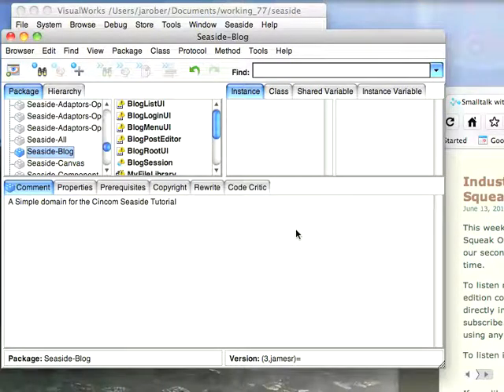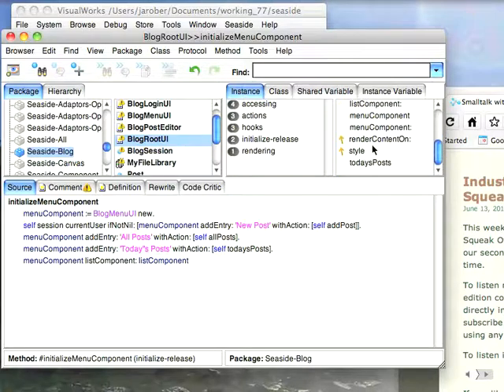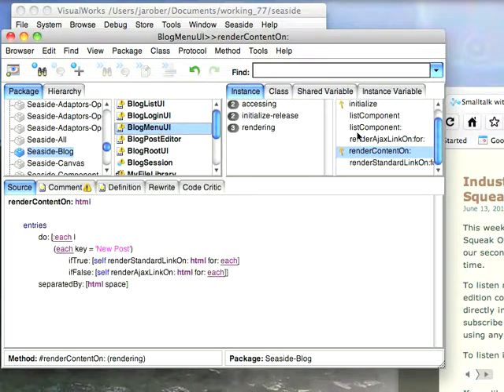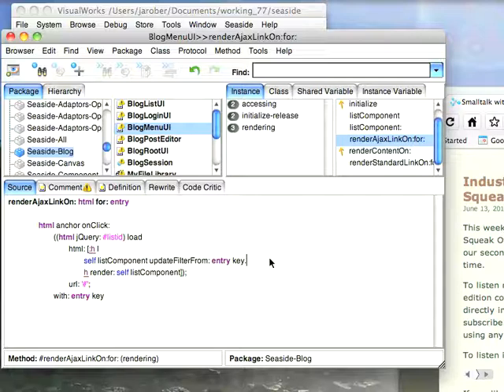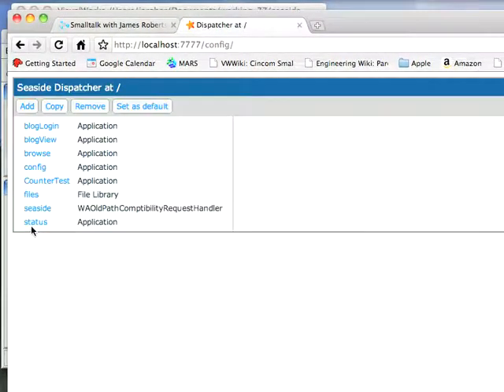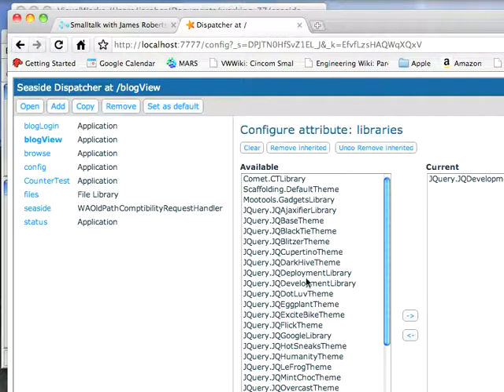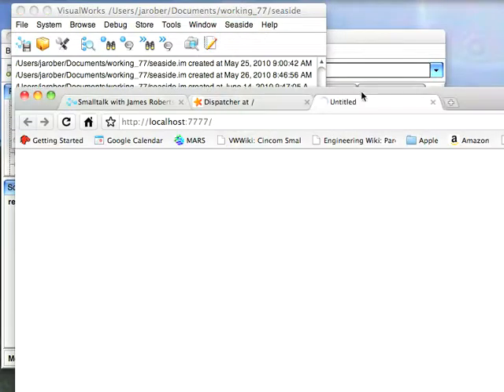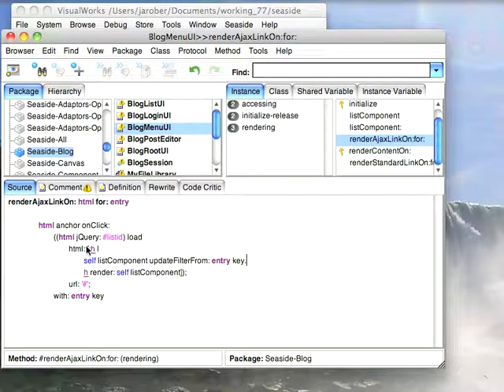Using JQuery with Seaside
Picking up the Ajax lesson from the Seaside tutorial, we replace the Scriptaculous use with JQuery